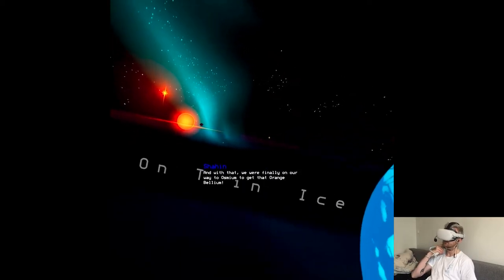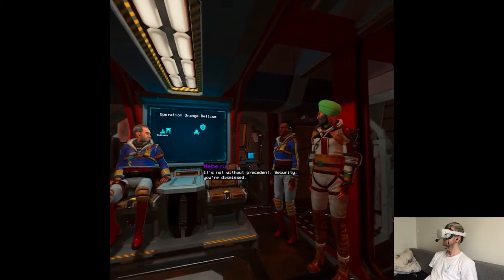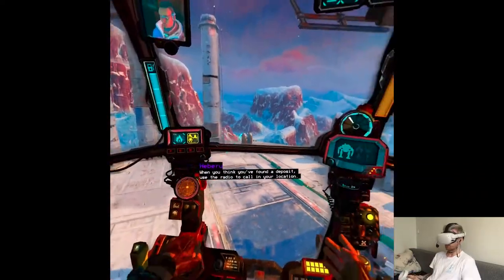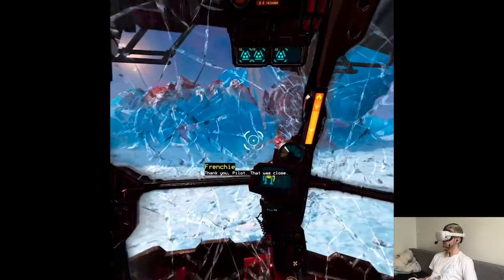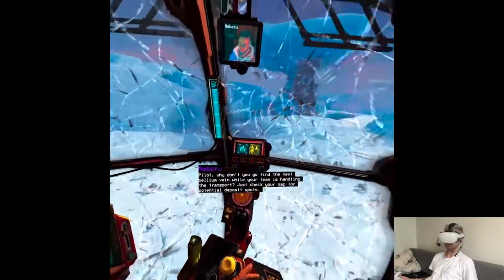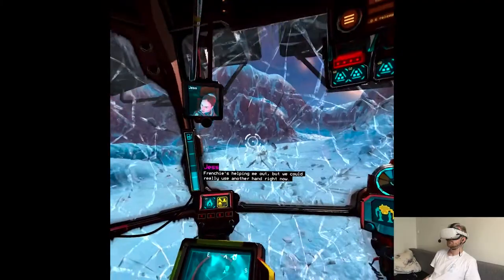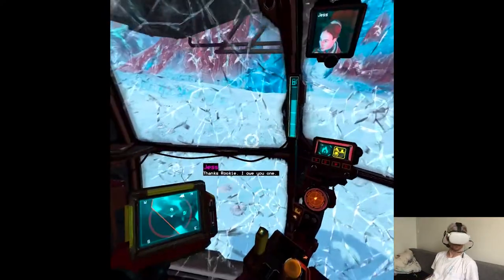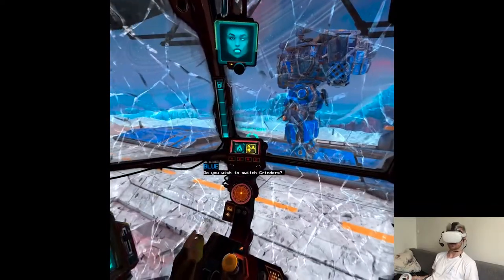ON THIN ICE (1) - Vox Machinae | Part 15 Playthrough | Oculus/Meta Quest 2 VR (Virtual Desktop)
Hi

Happy to report The Tale of Onogoro is all wrapped up! There might be an extra video after that playlist'll finish but it's not gonna be right away for sure. I have Vox on the scope currently to complete, hope to do it rather soon so I can move on to continue RE4, at least that's the plan lol. Tomorrow we might have some ninja releases, if not that's too bad, I'll use my time well nevertheless.

Short PC specs:

i9-9900KS
RTX 2080ti
32GB RAM 3200MHz
2TB SAMSUNG 970 EVO PLUS M.2